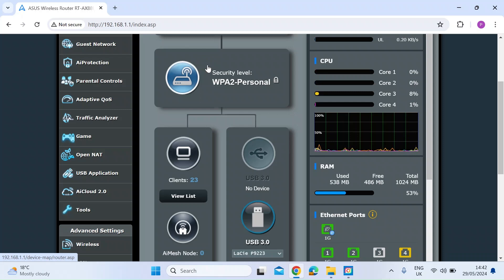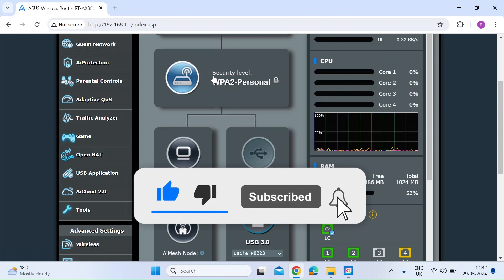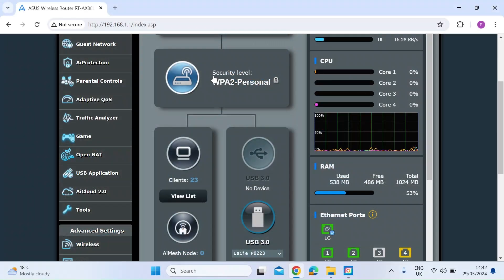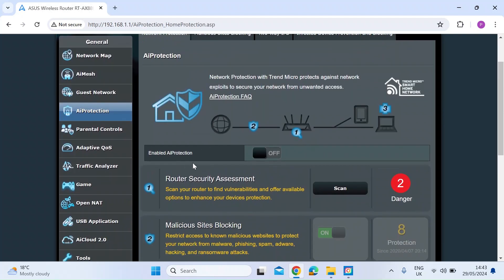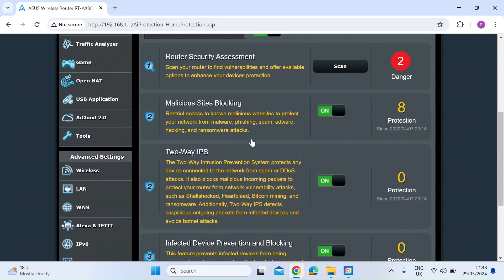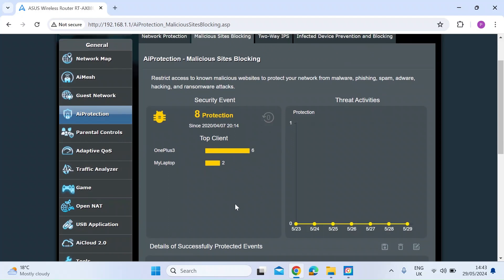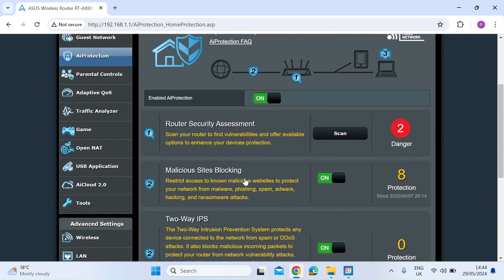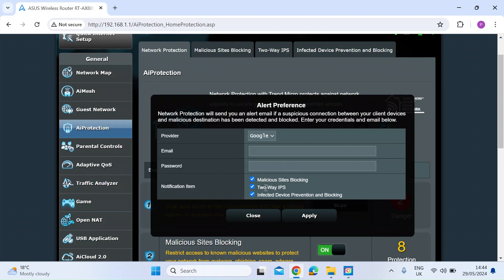ASUS Ai Protection | FREE Network protection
ASUS Ai protection provides from home network security.  Ai Protection is built in to your ASUS router and is completely free. ASUS AiProtection leverages powerful cybersecurity solutions and cloud data centers from Trend Micro ™ to shield your smart home and all connected devices from cyber threats — with no subscription fee!

ASUS Network Products

ASUS Ai Protection provides the following features:

Restrict access to known malicious websites to protect your network from malware, phishing, spam, adware, hacking, and ransomware attacks.

The Two-Way Intrusion Prevention System protects any device connected to the network from spam or DDoS attacks. It also blocks malicious incoming packets to protect your router from network vulnerability attacks, such as Shellshocked, Heartbleed, Bitcoin mining, and ransomware. Additionally, Two-Way IPS detects suspicious outgoing packets from infected devices and avoids botnet attacks.

Infected device feature prevents infected devices from being enslaved by botnets or zombie attacks which might steal your personal information or attack other devices.